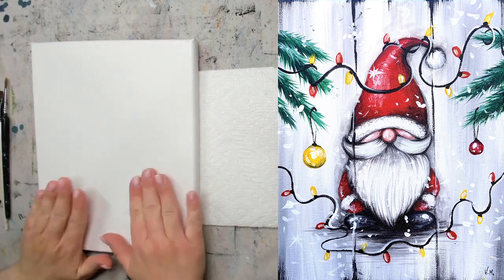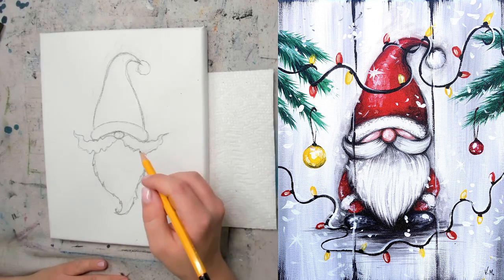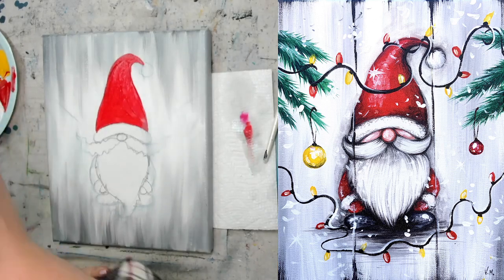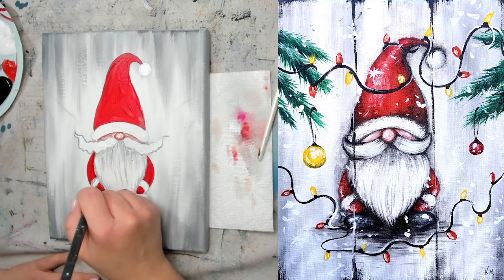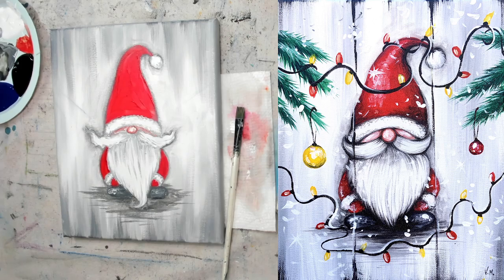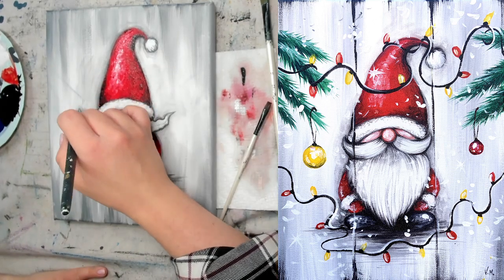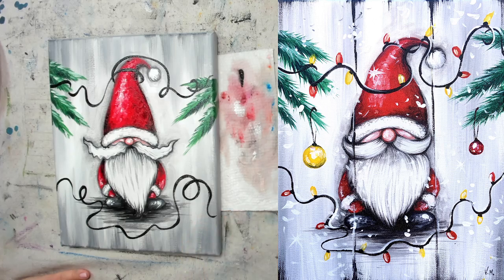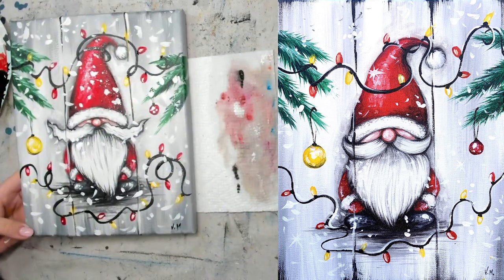Gnome for the Holidays - Acrylic